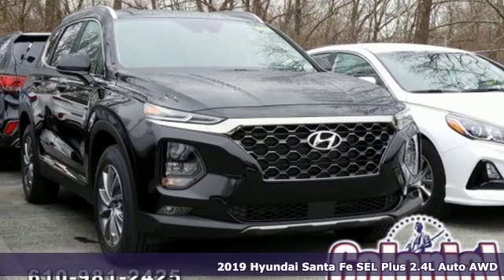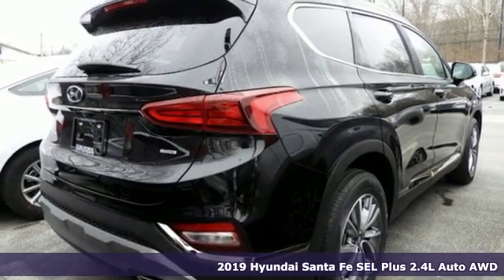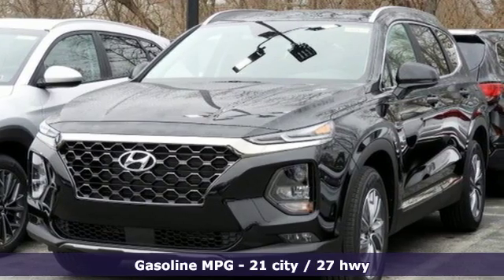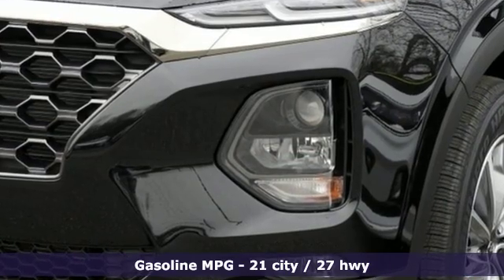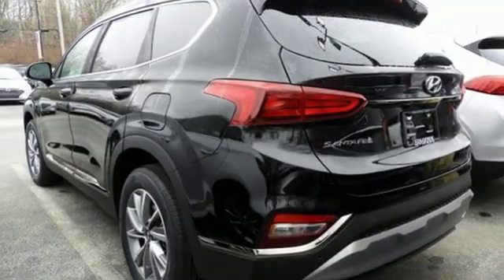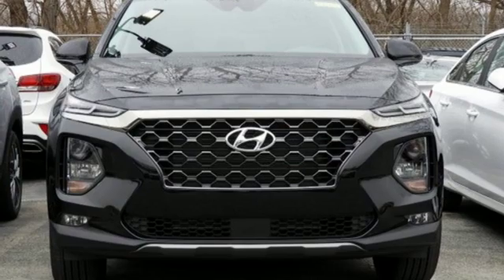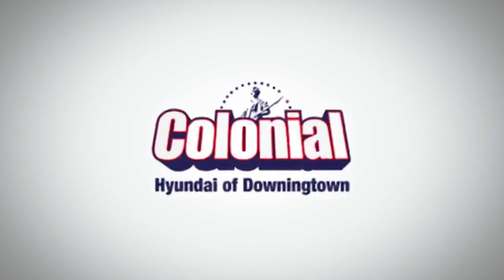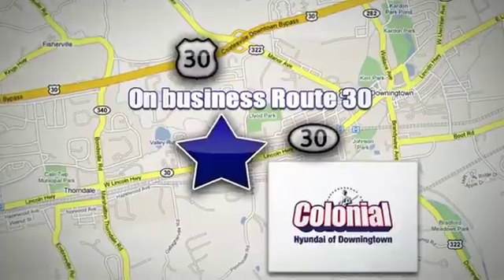2019 Hyundai Santa Fe Downingtown PA Philadelphia, PA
Year: 2019
Make: Hyundai
Model: Santa Fe
Trim: SEL Plus
Engine: 4 Cyl. 2.4 L
Transmission: Automatic
Color: Twilight Black
Interior: Black/Black
Stock #: H190422
VIN: 5NMS3CAD2KH069083

Address:
4423 W Lincoln Hwy